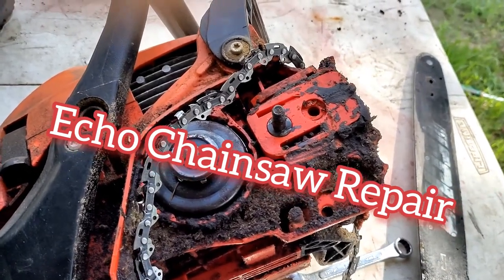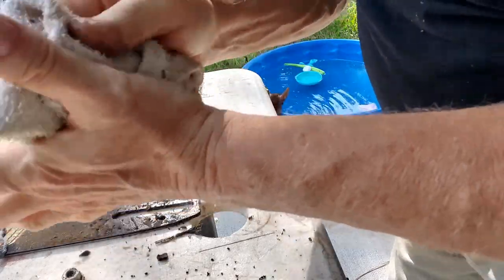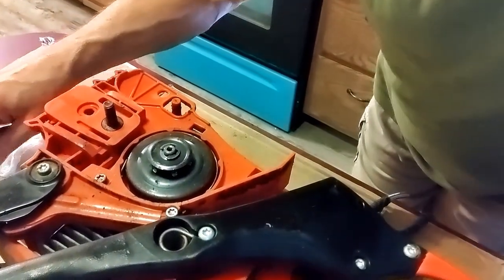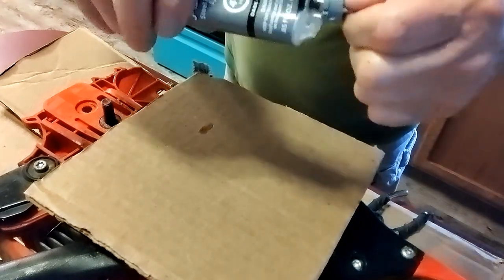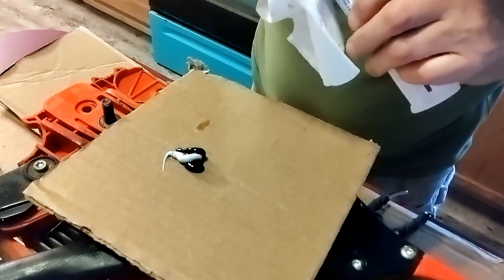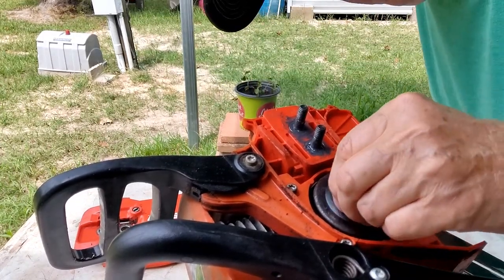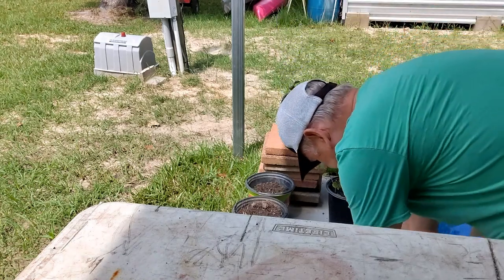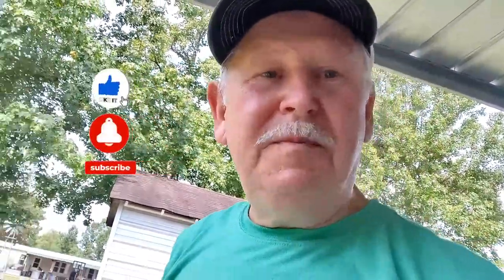Echo Chainsaw Stud Repair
Repairing my Echo chainsaw stud stripped out